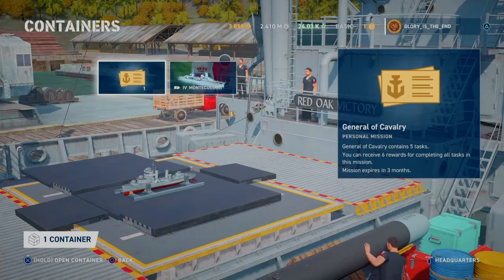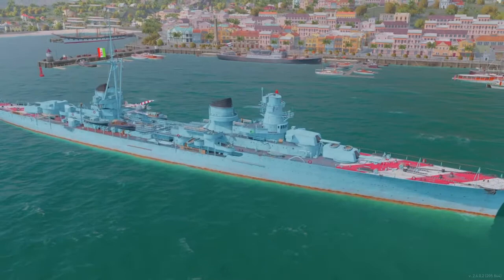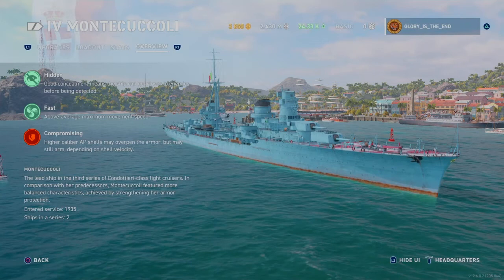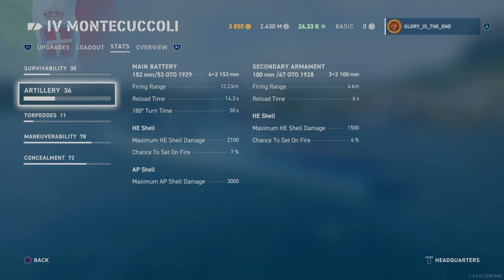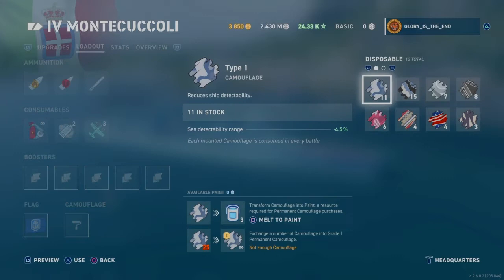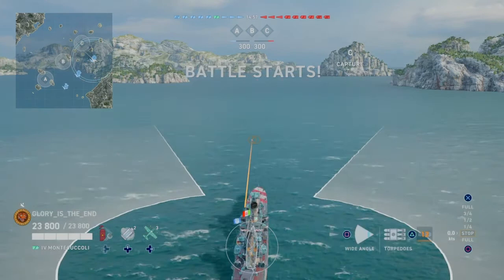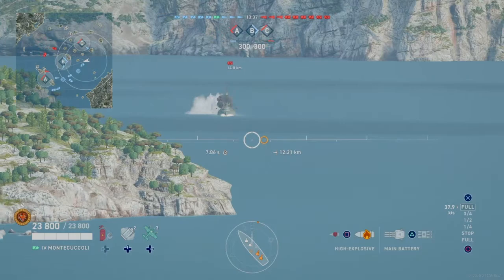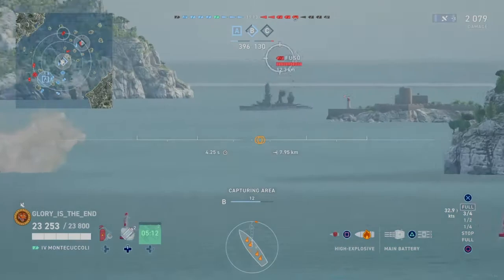World of Warships - Free tier 4 Italian cruiser : MONTECUCCOLI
Got a freebie, the tier 4 Italian cruiser MONTECUCCOLI. try say that 10 times in a row at speed